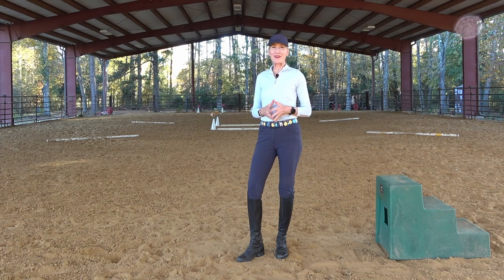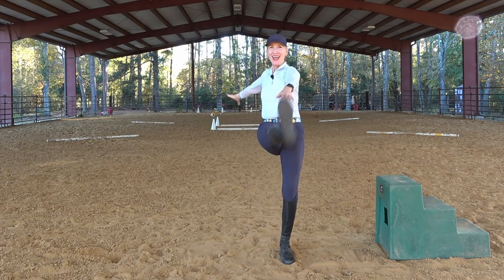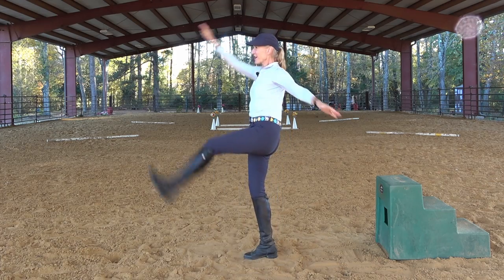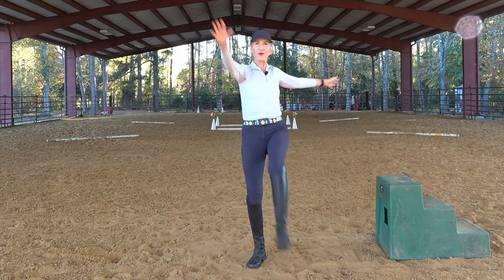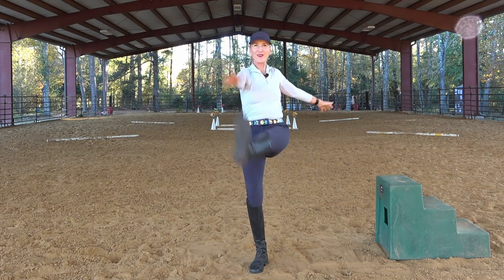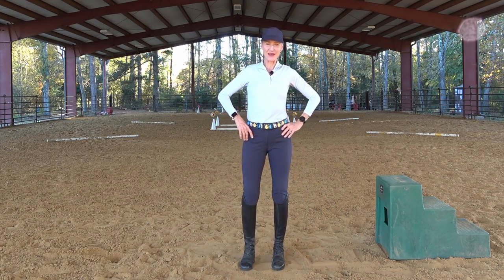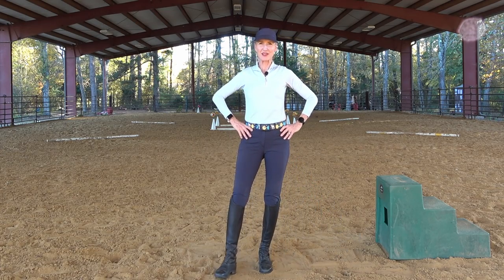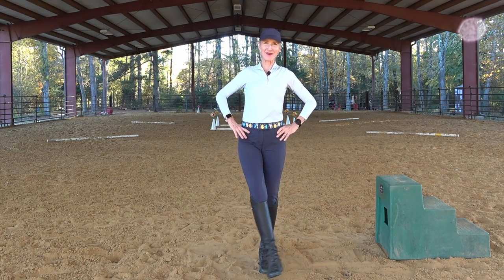Pre Ride Warm up for Riders #3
@Wild Pony Equestrian Fitness, LLC It's getting chilly out there, and this pre-ride warm-up should help you get a little warmer by getting your heart rate up, challenging your balance, and increasing mobility before mounting. For fast and affordable workout programs designed specifically for the busy equestrian, please check out my courses